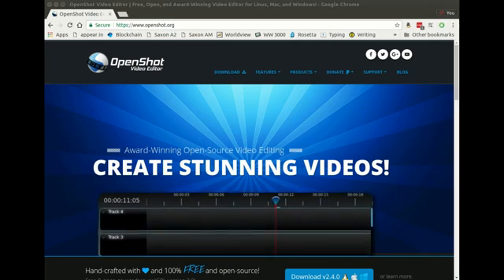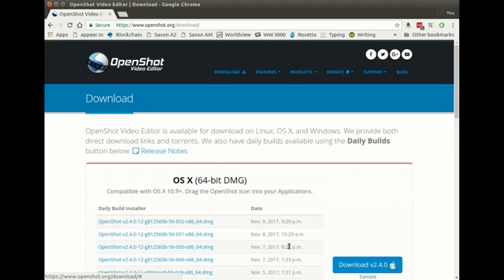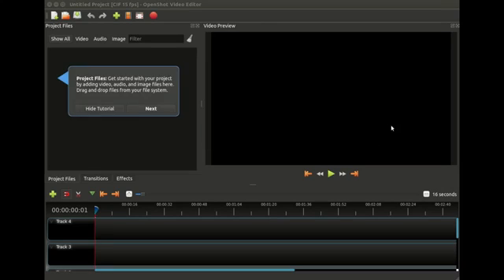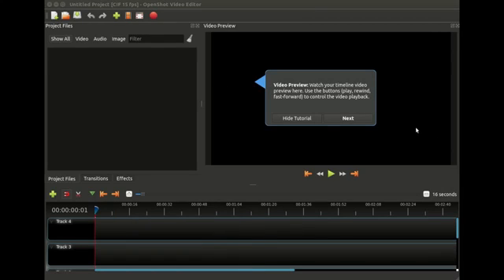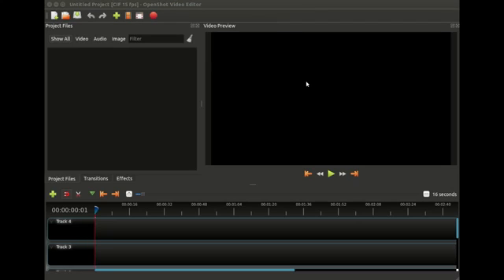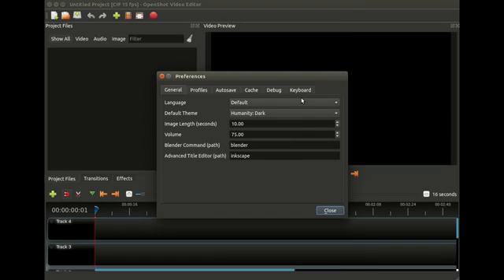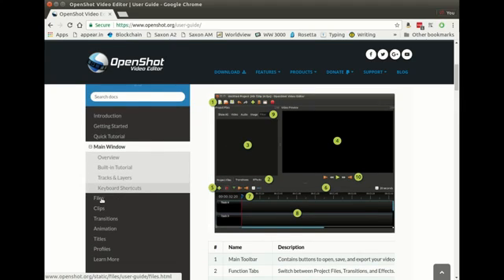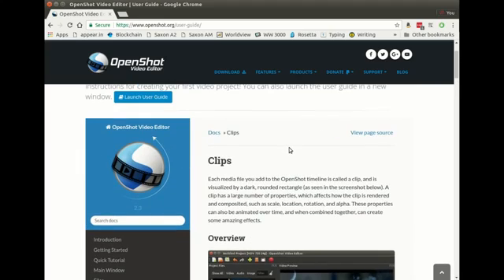video 1 Getting Started OpenShot Video Editor Tutorial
Get started learning OpenShot Video Editor straight from the creator and lead developer.

The following topics are covered in this video: - Download / Installation - Built-in Tutorial - Main Screen Overview - Preferences / Switching Language - User Guide OpenShot Version: 2.4.1